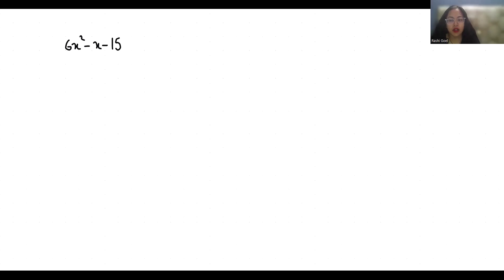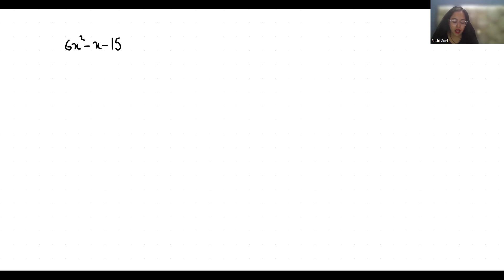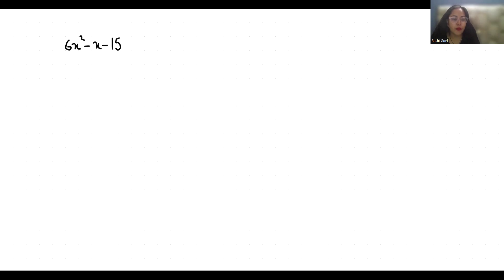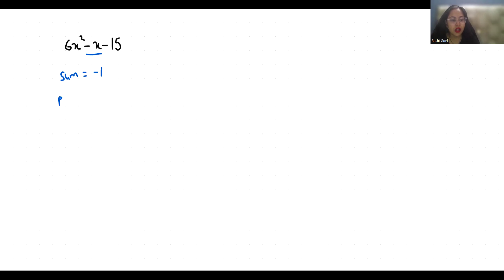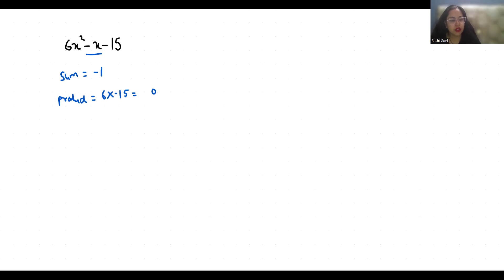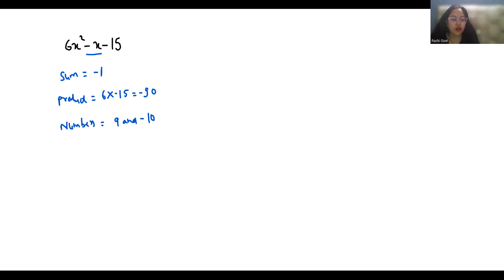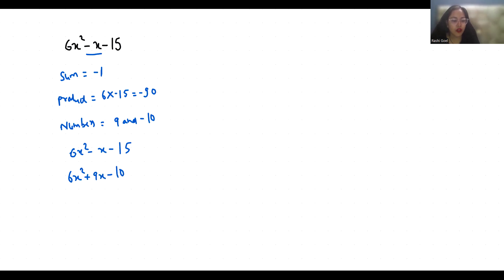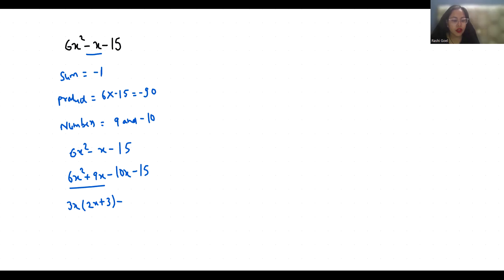6x^2-x-15 | Checkout the Simple Solution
6x^2-x-15Hello My Dear Family..!!

6x^2-x-15,
6x2-x-15,
6x square -x-15,
6x 2-x-15,
6x ^2-x-15,
6x 2-x-15,
6x2-x-15,
6x2-x-15,
6x^2-x-15